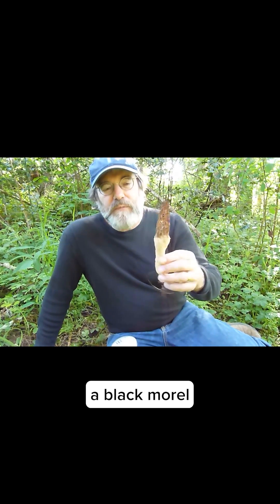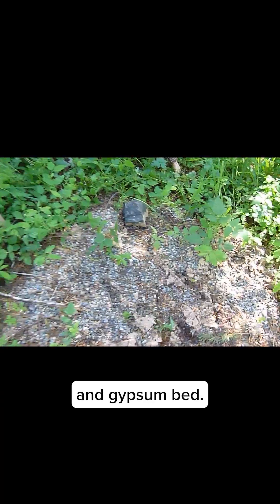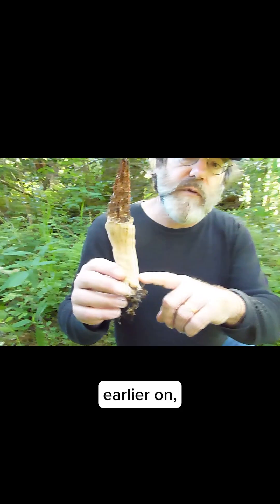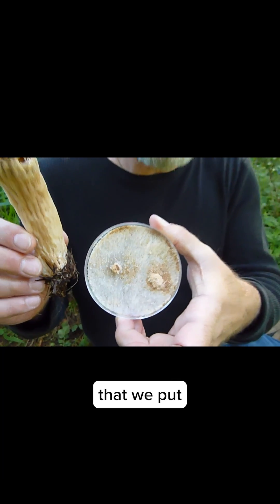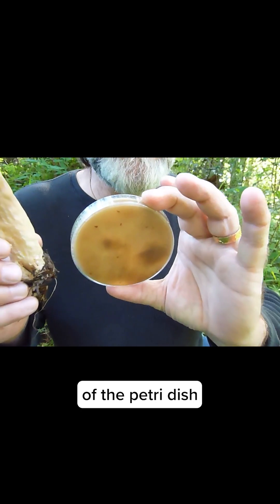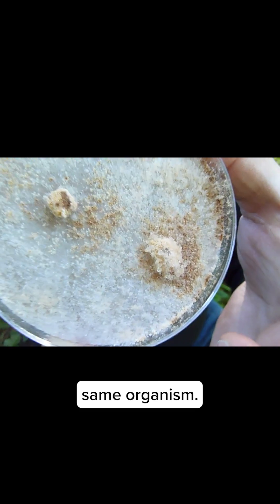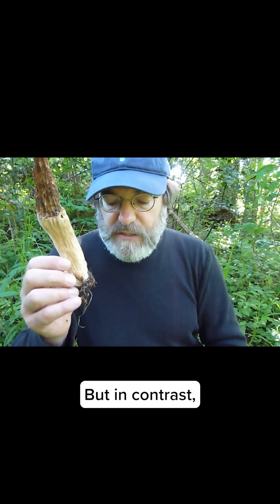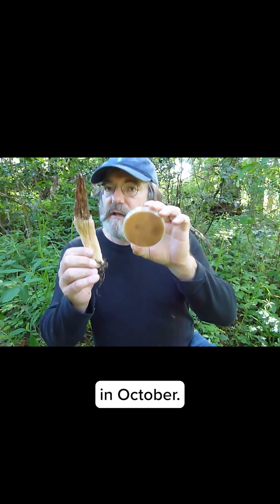Black Morels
Travel back in time and join Paul Stamets in a gravel bed of morels. He explains how to tell if the mushrooms he saw pop up were indeed the same mushrooms that he intended to cultivate.